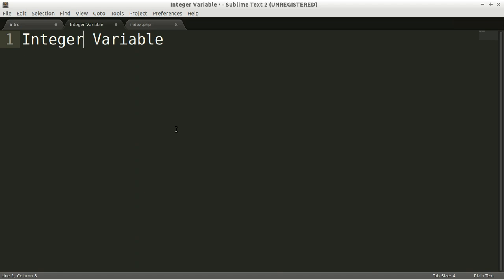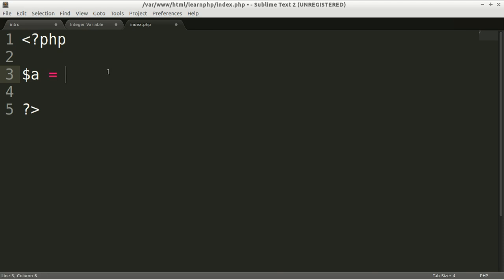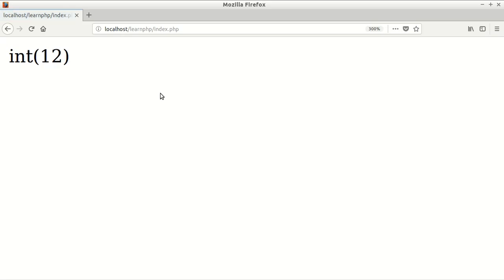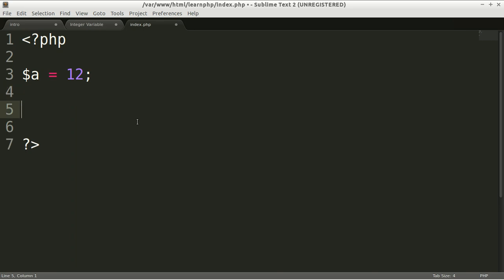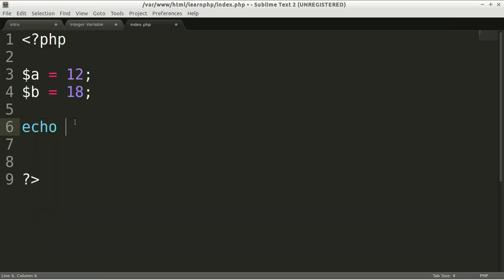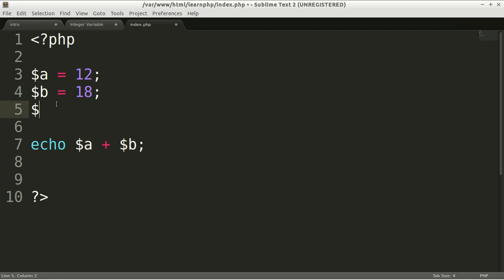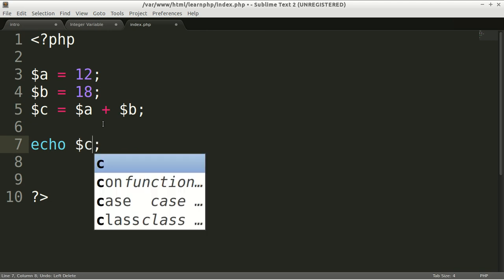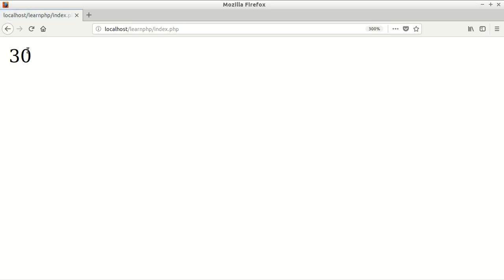11 : Integer Variable | Complete Easy PHP Tutorial For Beginner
Complete Easy PHP Tutorial For Beginner